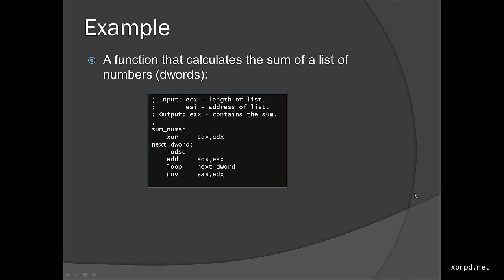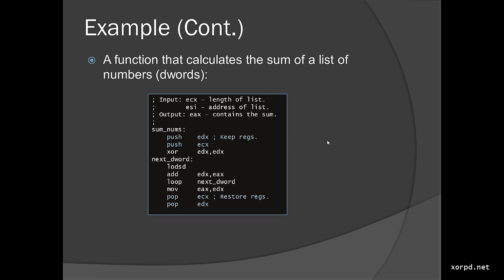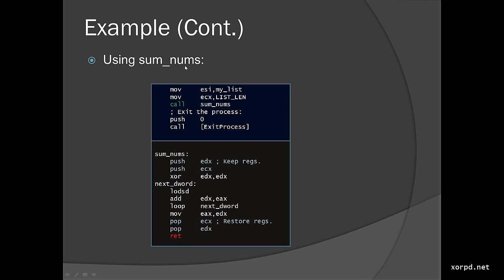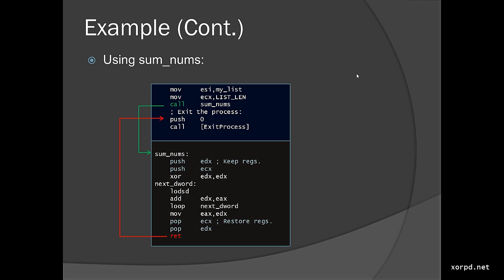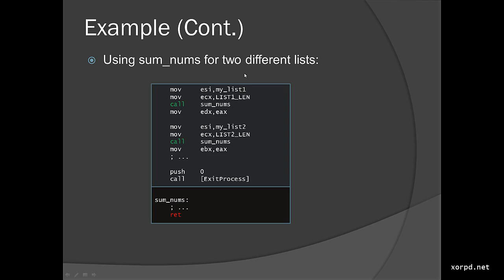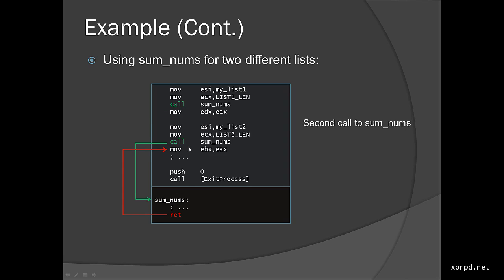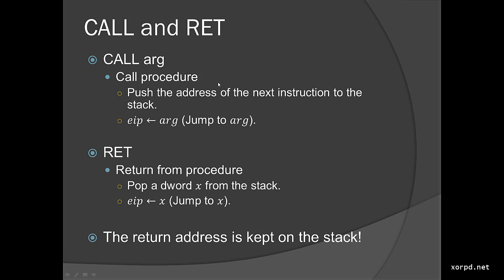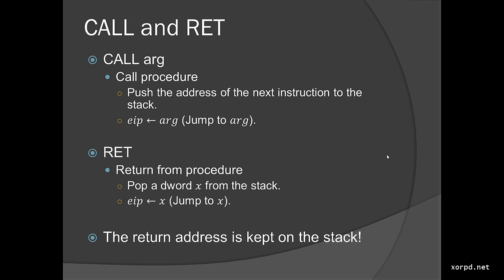003 Call and Ret Part 1